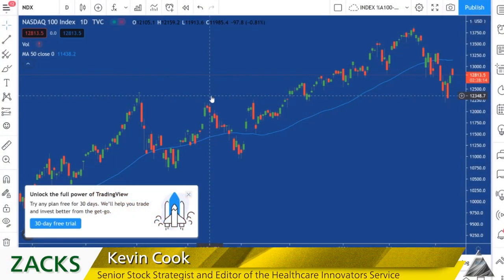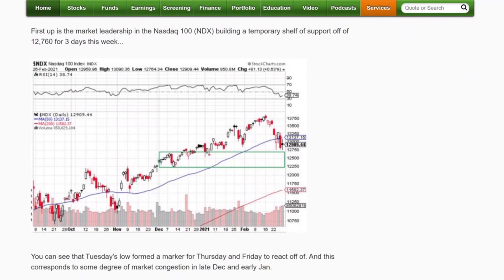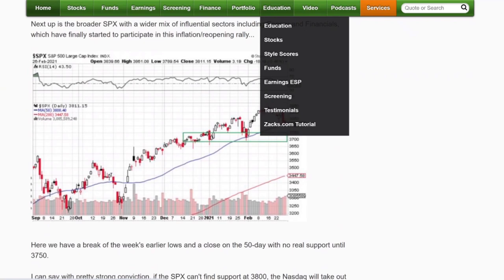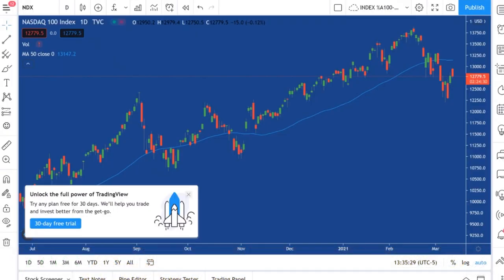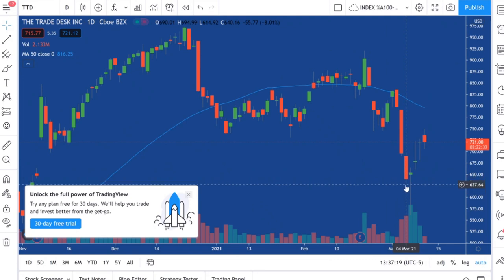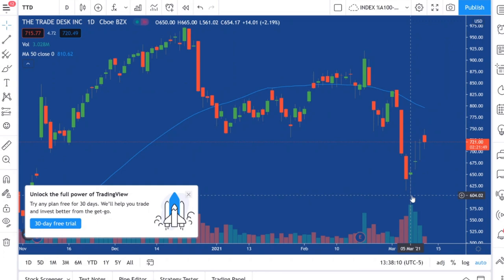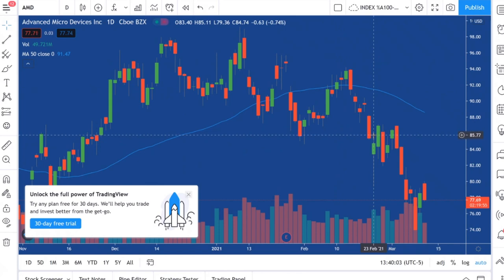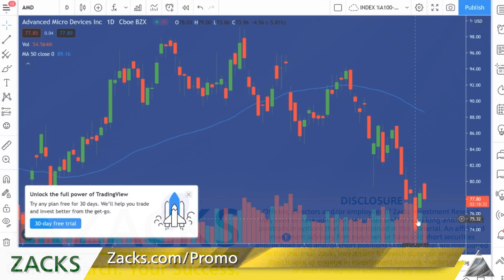Flush Draw: How to Beat the Algos When They Run the Stops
Planning your tactical buys during market corrections is critical to execution and long-run success